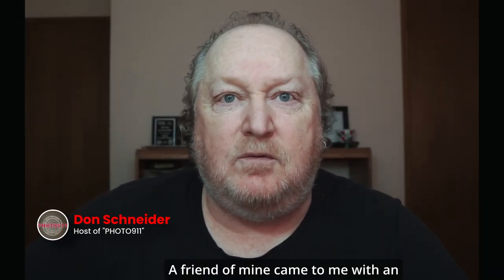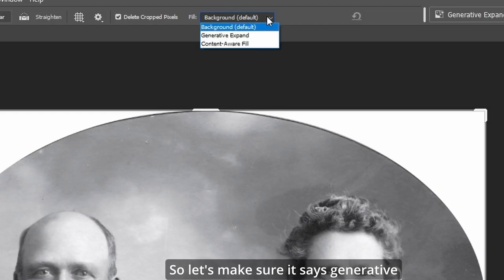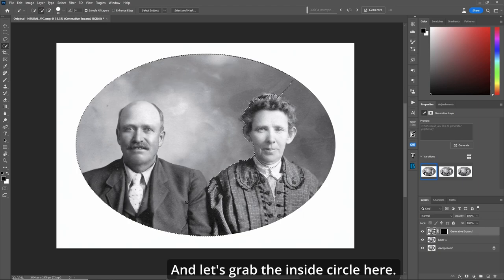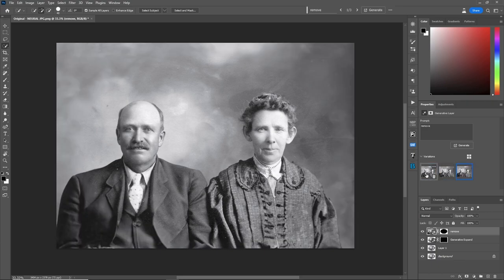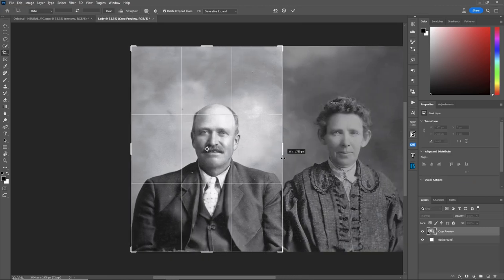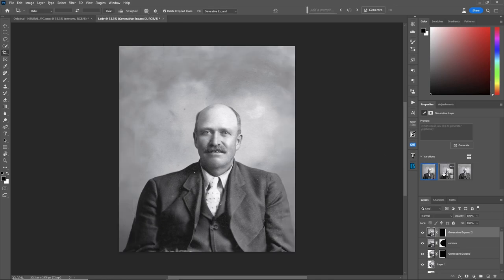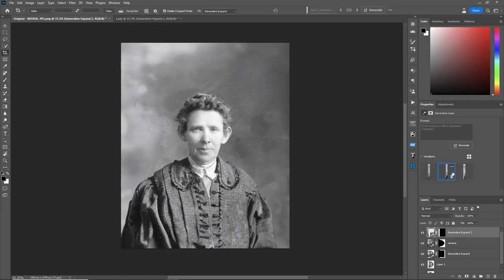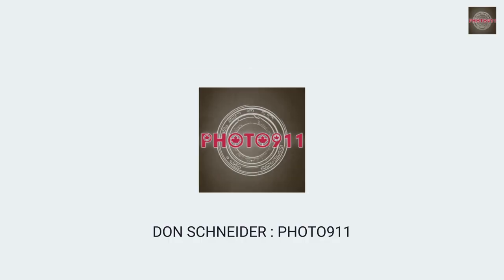Get 3 Perfect Family Photos From 1 Photo With Generative Fill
Watch this video to learn how to turn one photo into three perfect family portraits! With Generative Fill and Generative Expand, your family portraits can be made into the best they can be!!

▶ Chapters:
00:00 Introduction
00:27 Completing The Pic!
01:53 Making 3 From 1!
02:10 Creating the Guy Pic
02:55 Creating The Lady Pic
03:35 You Won't Break A Nail!!